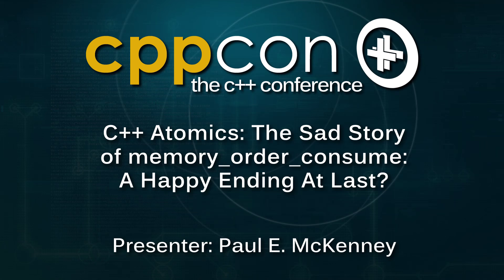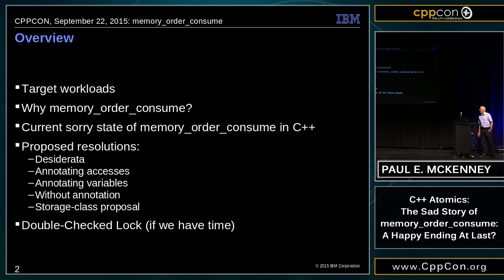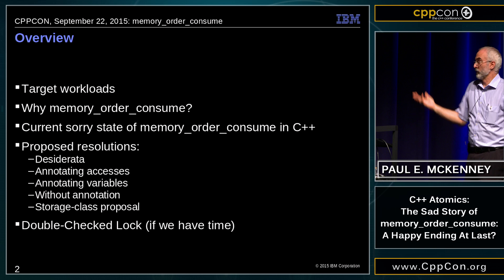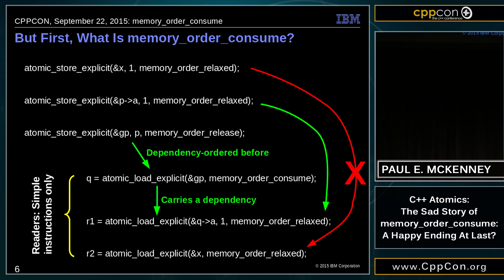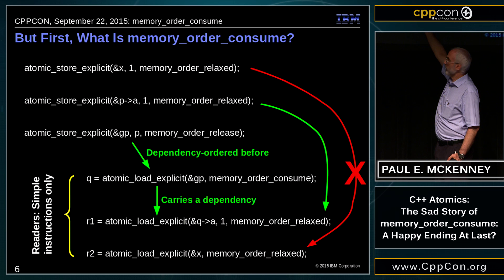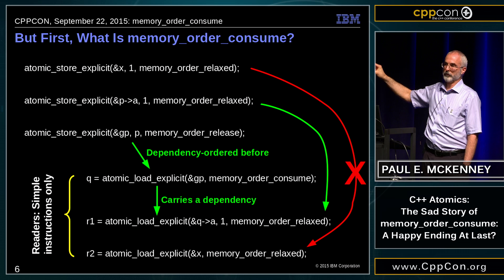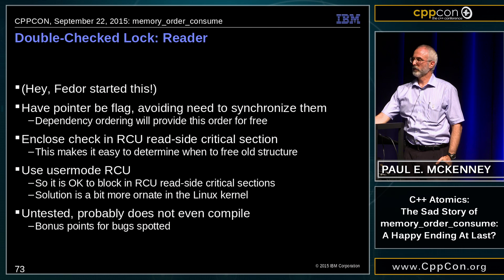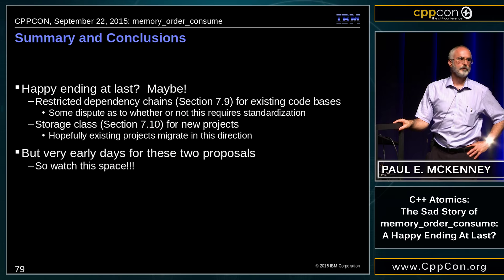CppCon 2015: Paul E. McKenney “C++ Atomics..."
C++ Atomics: The Sad Story of memory_order_consume: A Happy Ending At Last?
One of the big advantages of C++ atomics is that developers can now let the compiler know about the intent behind their multi-threaded synchronization mechanisms. At least they can tell the compiler as long as the synchronization mechanism in question is not RCU. You see, all production compilers promote RCU's memory_order_consume to memory_order_acquire. Although this promotion does ensure correctness, it also ensures the additional overhead of memory-barrier instructions on weakly ordered systems and of needlessly suppressed compiler optimizations on all systems.

All previous attempts to resolve this issue have foundered on either standard-committee reluctance to eviscerate the standard for a special case, compiler-writer reluctance to eviscerate their compilers for a special case, and kernel-developers reluctance to eviscerate their source base for late-to-the-party compiler support.

But now there is a glimmer of hope in the guise of a small set of small patches to the Linux kernel that eliminate the most challenging use cases. Will this hope be realized? Come to this talk to here the story, which by September will hopefully have a happy ending!
Paul E. McKenney:  Distinguished Engineer, IBM Linux Technology Center
Low-level concurrency in applications and kernels written in C and C++.